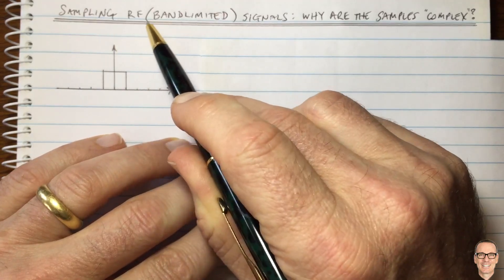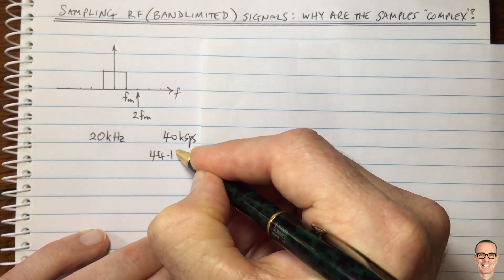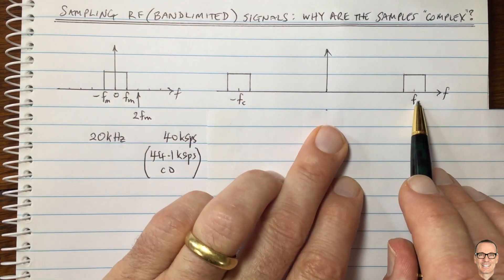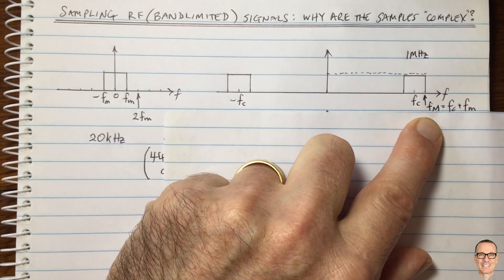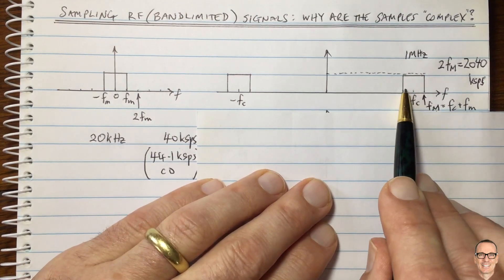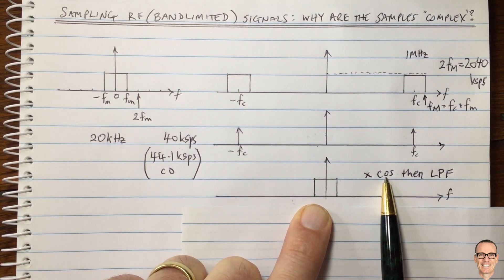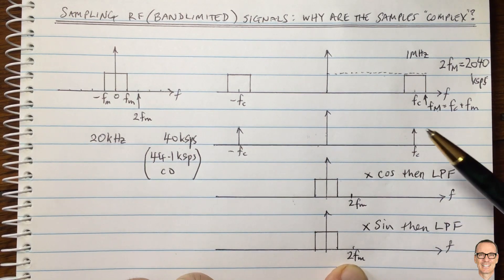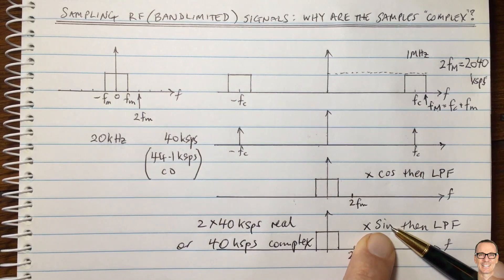Sampling Bandlimited Signals: Why are the Samples "Complex"?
Explains the process of sampling a band limited signal by down converting to baseband, and compares it to the sample rate required for a direct sampling approach.